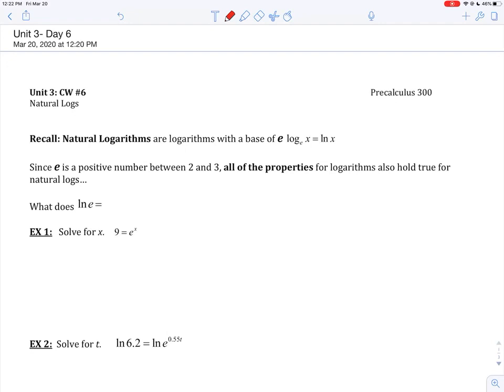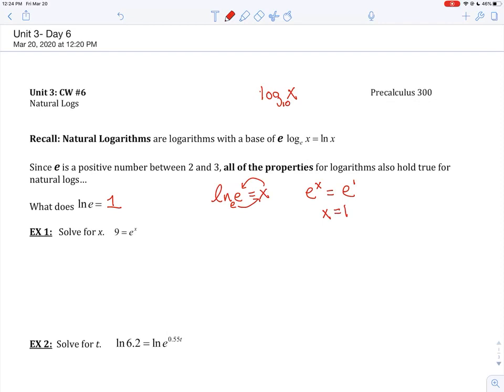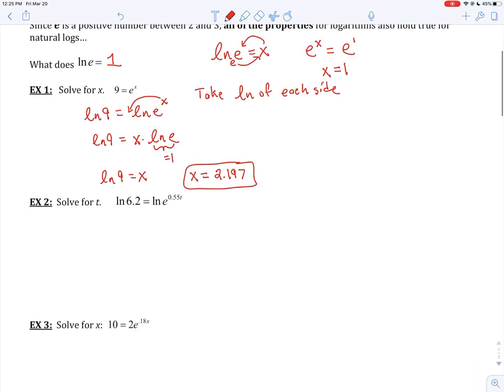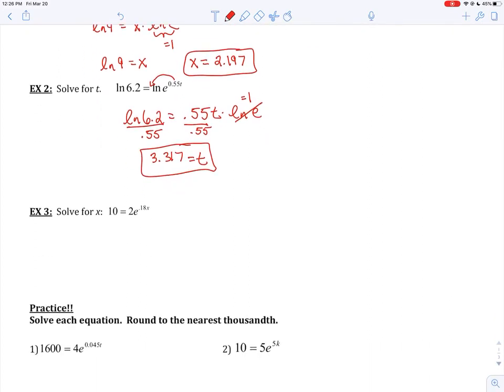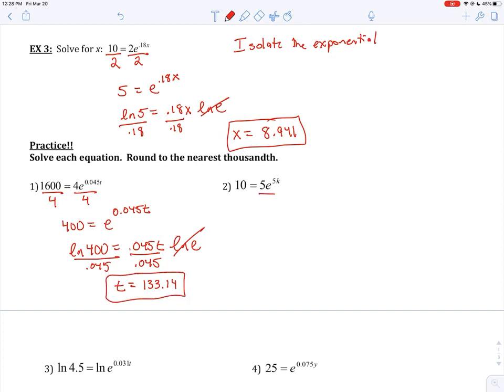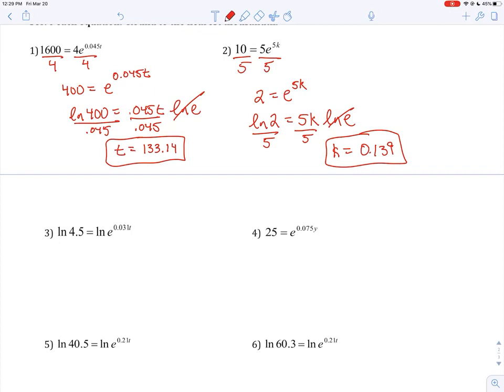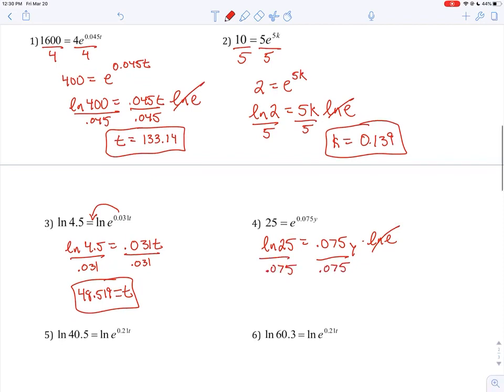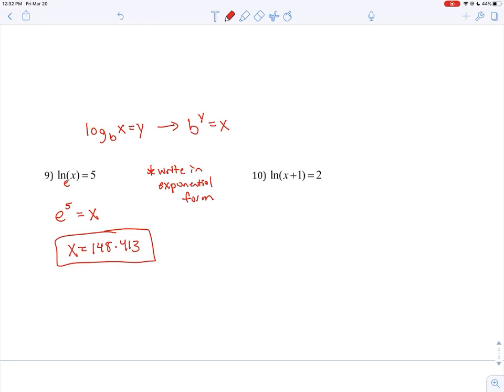PreCalc - Day 6 - Natural Logs